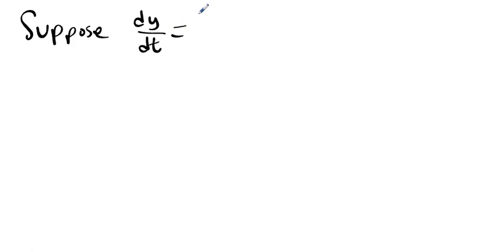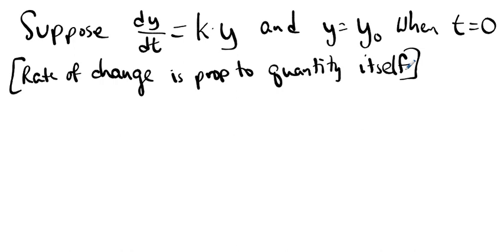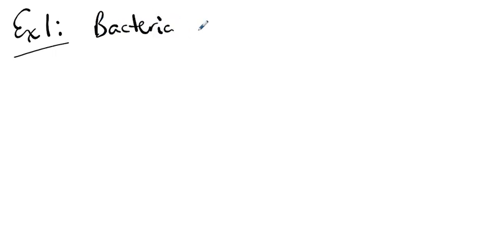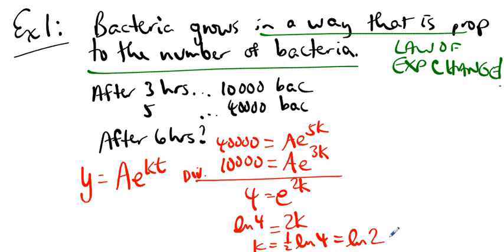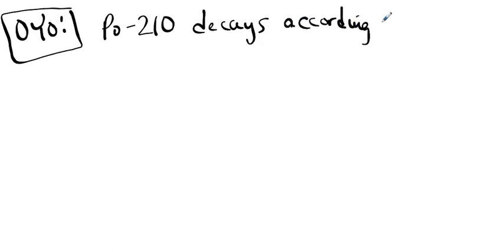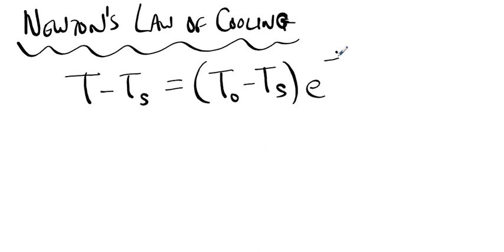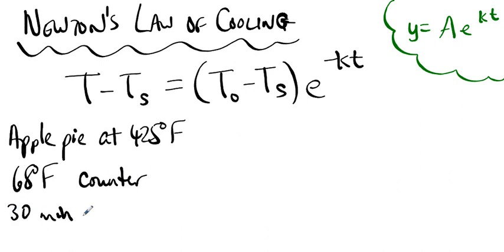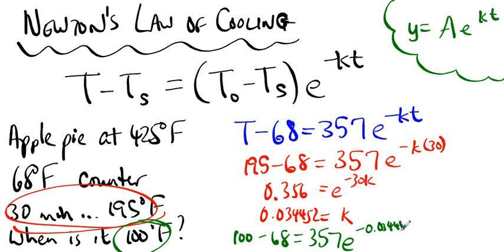MATH222 Lesson 05 Law of Exp Change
This video describes the derivation of the formula commonly known as the Law of Exponential Change, with some applications and extensions.